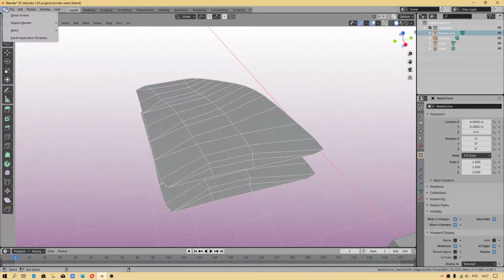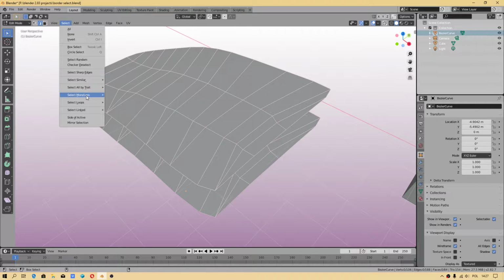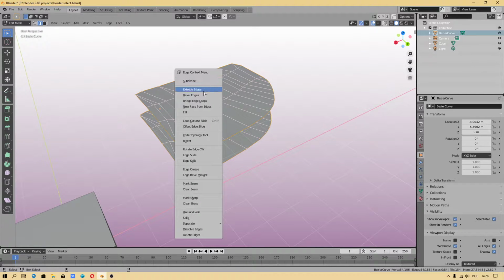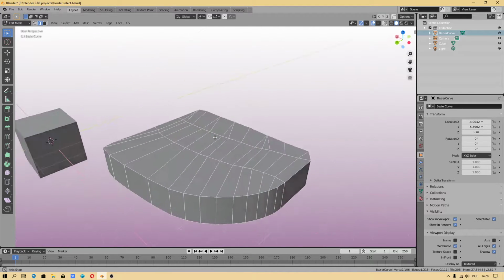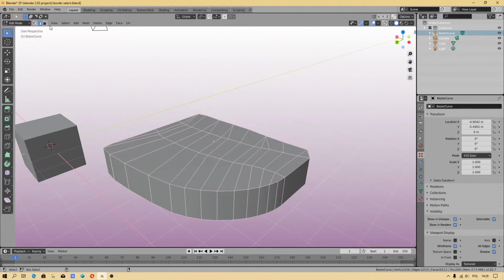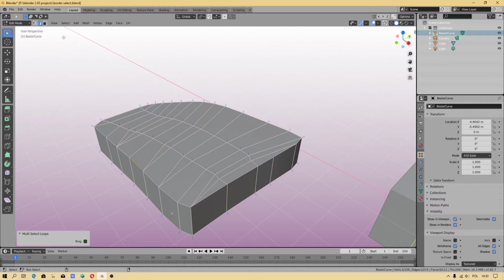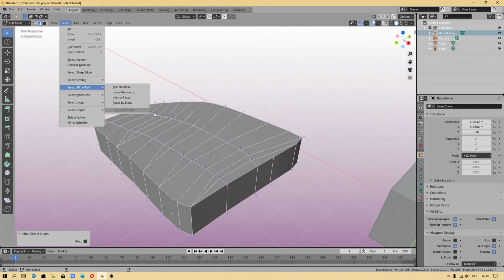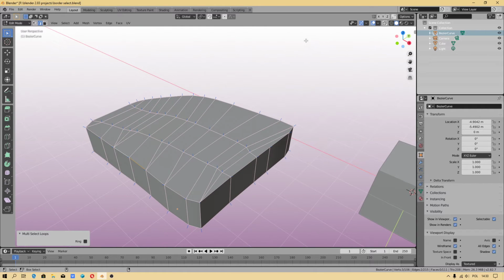Blender 2.82a - select border edges (2020) updated